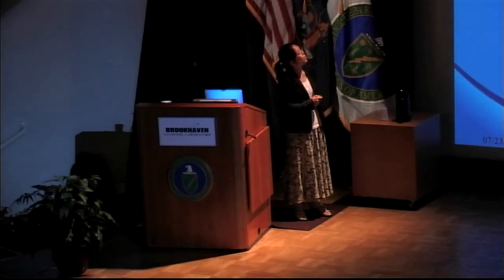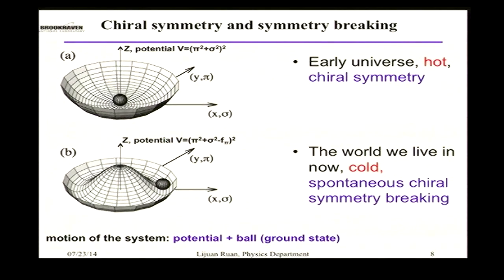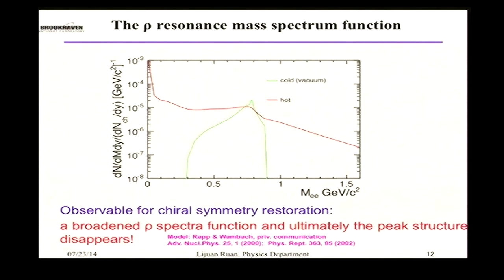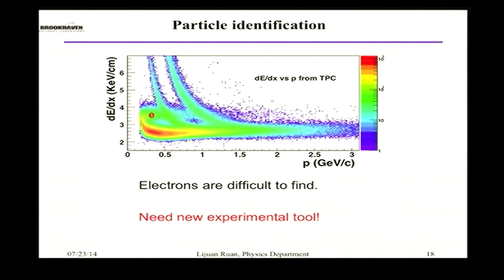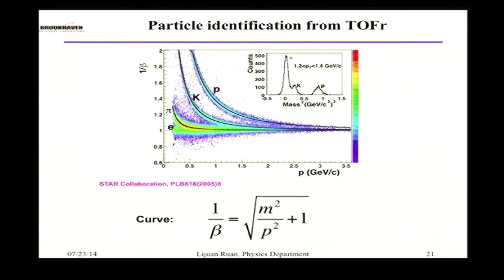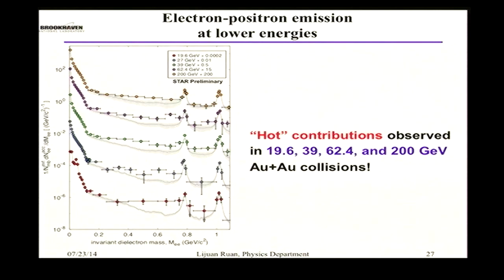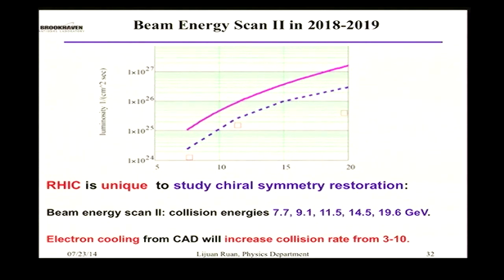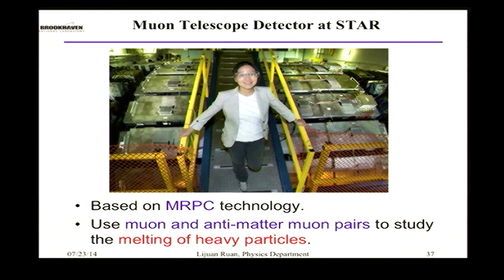Special PET Scans Seeking Symmetry in Quark-Gluon Plasma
During the 496th Brookhaven Lecture, Lijuan Ruan explained how she uses electron-positron tomography from quark-antiquark annihilations to study chiral symmetry, a characteristic that "broke" to form 99 percent of the visible mass in the universe and is thought to be restored during ion collisions at the Relativistic Heavy Ion Collider.